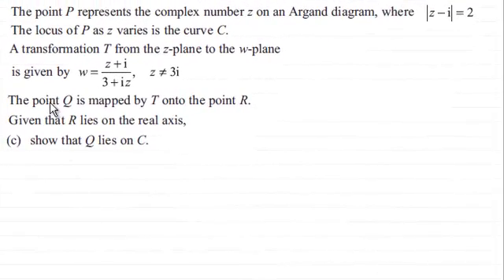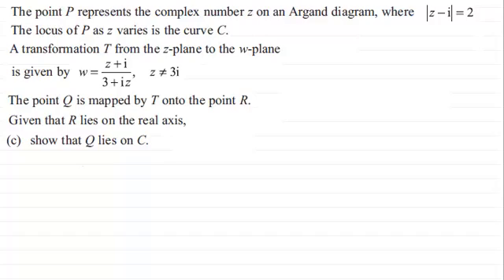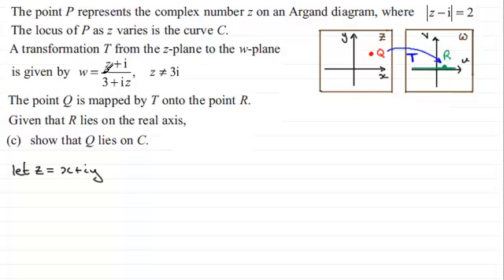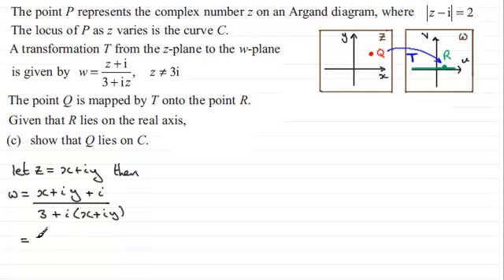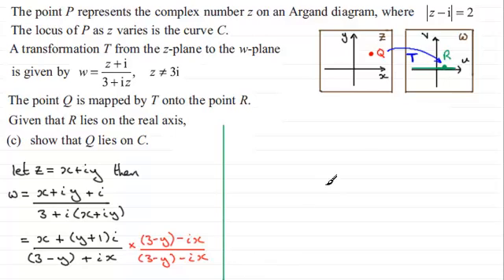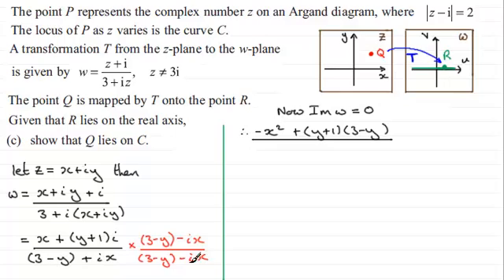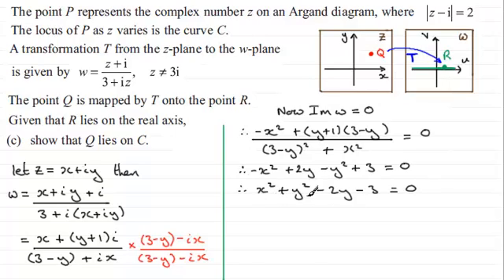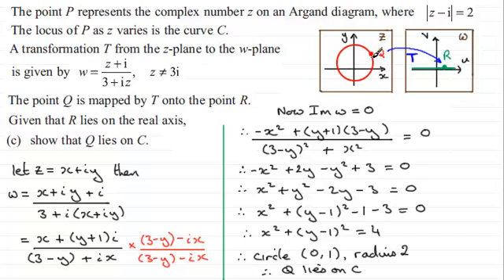Transformations of the Complex Plane : FP2 Edexcel June 2011 Q5(c) : ExamSolutions Maths Revision